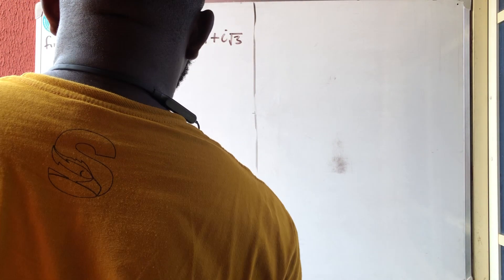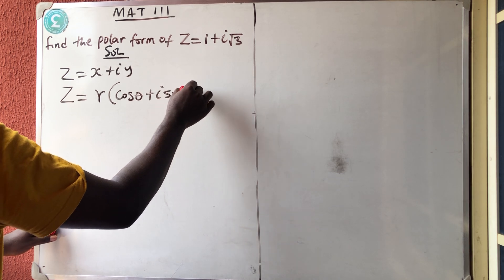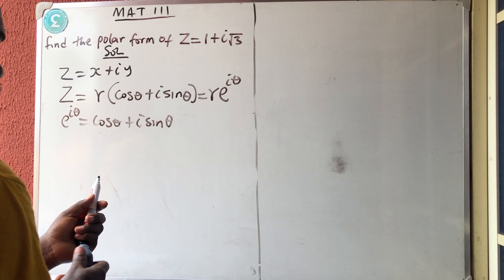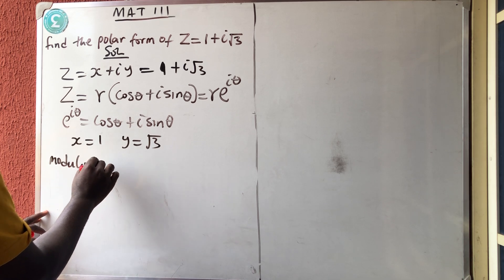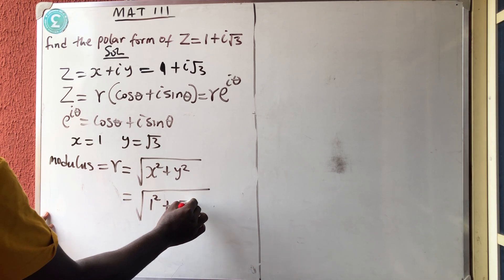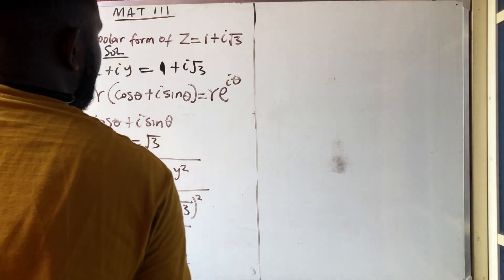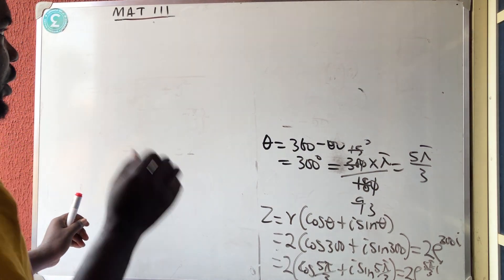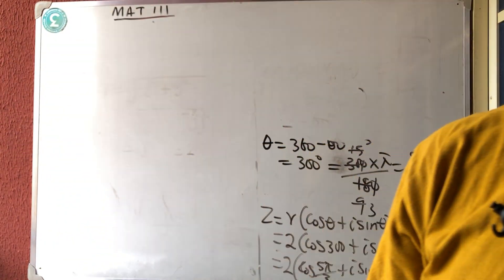Complex number | Polar Form Of a complex numerals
This video will teach you how to convert a complex numbers in Cartesian form to polar form

The link below is the complete playlist videos of complex numbers